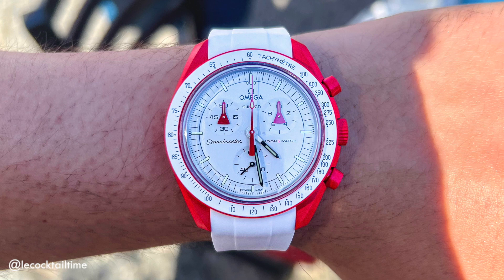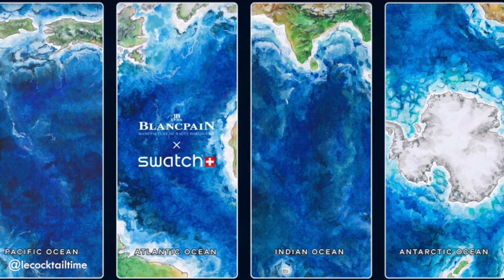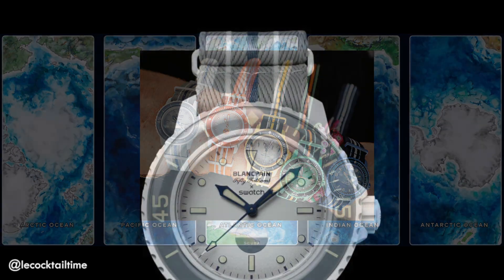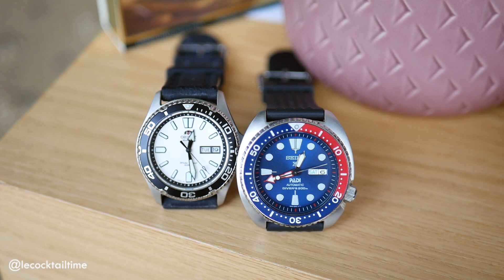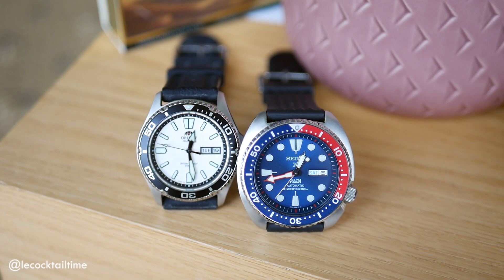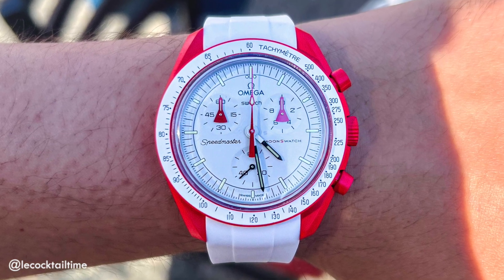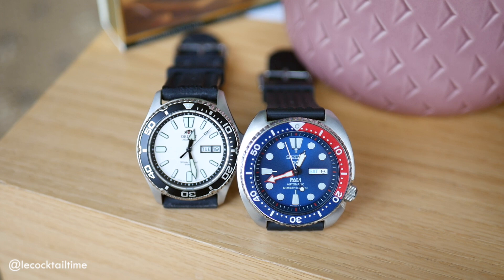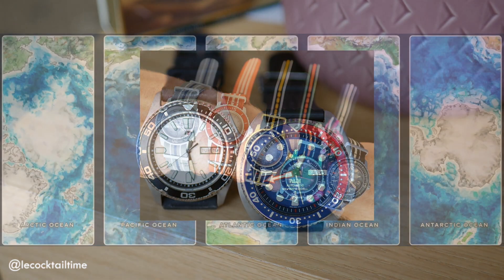NEW Blancpain Swatch Scuba Fifty Fathoms Watch! - Is it a good value proposition?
Hey watch fam! Just when we thought the original plastic fantastic mania of Swatch x Moonswatch was dying down, another Swatch bioceramic and luxury watch collaboration has been announced - the Blancpain x Swatch Scuba Fifty Fathoms SISTEM51!!

Watch specs:
Dial - 42.3mm
Thickness - 14.4mm
Movement - SISTEM51
Power reserve - ~90 hours
Strap - NATO style
Water resistant - 91M/300FT

Do you feel it creates enthusiasm and accessibility to the historic Blancpain manufacturer, or cheapens the luxury brand and feels like a quick cash grab around hype? Good luck to everyone heading to their nearest Swatch to pick one up on Saturday 9th!

Picture credits: SWATCH.com and Hodinkee.com

bostonwatchshots calibre61

Kit.